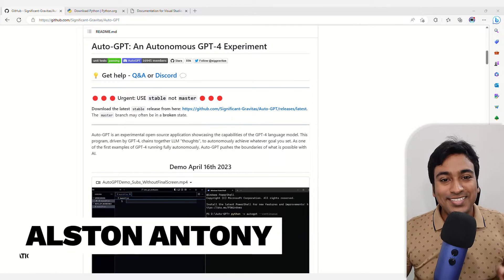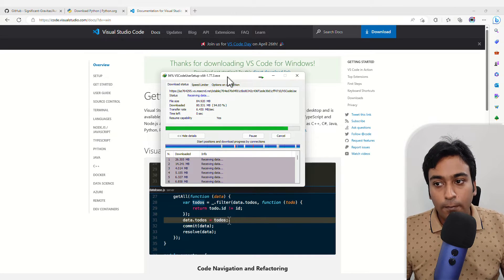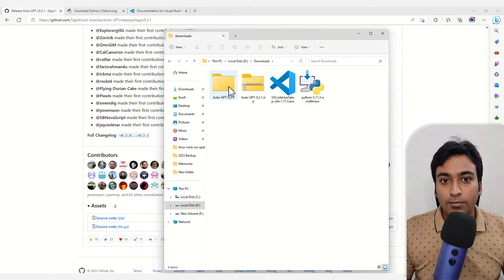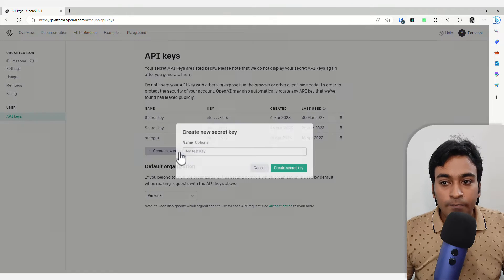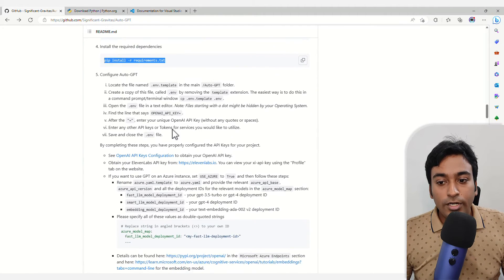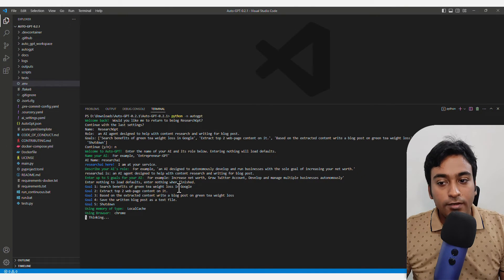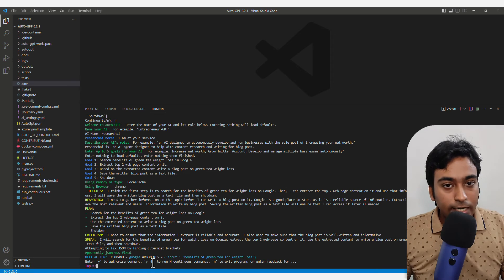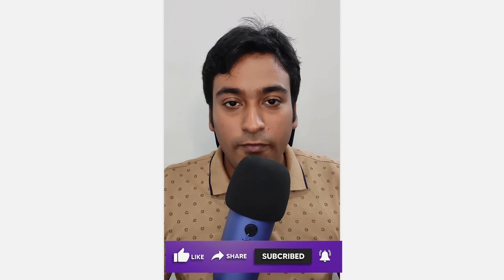Auto-GPT Install Tutorial For Windows Explained & How to Use Easily?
In this video, we'll cover how to set up and use AutoGPT to turn ChatGPT into a powerful AI assistant. I will cover topics such as autogpt installation, running Python3 scripts, setting up and customizing your ChatGPT bot for specific tasks, running commands, avoiding credit usage, and advanced customization options.

If you're looking for AutoGPT tutorial, Auto-GPT installation, or AutoGPT how to use, this video will provide step-by-step instructions. We'll also cover topics such as auto-gpt code execution, auto-gpt prompts, auto-gpt review, and auto-gpt youtube.

I'll guide you through the process of downloading AutoGPT from the official Github repository, and installing and setting up Visual Studio Code and Python. You'll learn how to use AutoGPT for programming assistance and to generate unlimited unique content.

With AutoGPT, you'll be able to simplify your daily routine with a powerful AI-driven assistant. Don't miss out on this opportunity to give ChatGPT a brain! So, if you're interested in artificial intelligence, GPT, and what is auto-gpt, watch this video now.

Table of Contents:

00:00 Introduction
00:21 AutoGPT Setup
00:27 AutoGPT Python Install
01:15 AutoGPT Visual Studio Code Install
02:23 AutoGPT Github
02:37 AutoGPT Download
03:12 AutoGPT How to Install
03:49 AutoGPT How to Use
04:27 AutoGPT Documentation
04:31 Get & Setup Open API Key
06:03 Install Required Dependencies (pip install -r requirements.txt)
06:15 AutoGPT Powershell Terminal
06:54 Run AutoGPT (python -m autogpt)
07:03 AutoGPT Local Memory
07:23 AI Name & Role
07:52 AI Goals
08:31 AutoGPT Thinking
08:58 AutoGPT Shutdown Step
09:03 Openai Credits
09:21 AI Thoughts, Reasons, Plan, Critism & Speak
09:53 "y" & "y -N" & "n" Commands
11:20 Conclusion

What is AutoGPT?

AutoGPT is an experimental, open-source Python application that uses GPT-4 to act autonomously. It can perform a task with little human intervention and can self-prompt. AutoGPT has internet access, long-term and short-term memory management, GPT-4 for text generation and file storage and summarization with GPT-3.5 & GPT 4. It can read and write files, browse the web, review the results of its prompts, and combine them with the prompt history. AutoGPT goes beyond traditional language generation tools by incorporating data from multiple sources, including news articles, scientific research papers, and social media feeds.

What I will cover in the video:

The tutorial starts with an introduction. The AutoGPT setup process begins with the installation of Python, followed by the installation of Visual Studio Code. Viewers are then directed to the Github link for AutoGPT. Moving forward, viewers are shown how to download AutoGPT and then how to install the program. They are also shown how to use it.

The tutorial then moves onto documentation and explains how to get and set up an Open API key. Viewers are instructed to install the required dependencies by running "pip install -r requirements.txt". Following this, the tutorial demonstrates how to open the Powershell terminal to run AutoGPT by typing "python -m autogpt".

Viewers are introduced to AutoGPT's local memory feature, and the tutorial discusses the name and role of the AI. The AI's goals are outlined, and the video then moves onto AutoGPT's thinking process. Viewers are shown how to shut down the program.

The tutorial concludes by acknowledging Openai Credits and moves onto an exploration of the AI's thoughts, reasons, plans, criticism, and how it speaks. Viewers are instructed on using "y", "y -N", and "n" commands. The video ends with a conclusion.